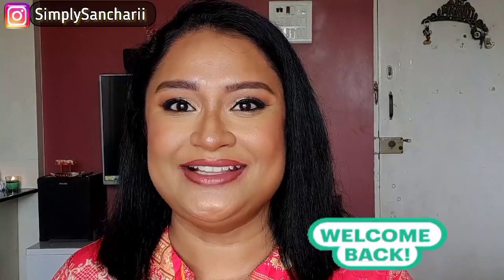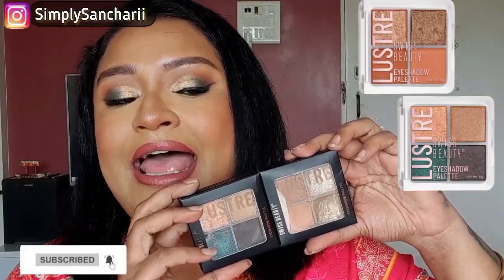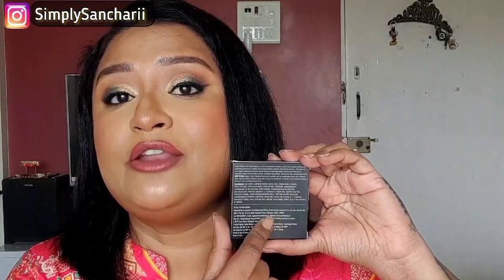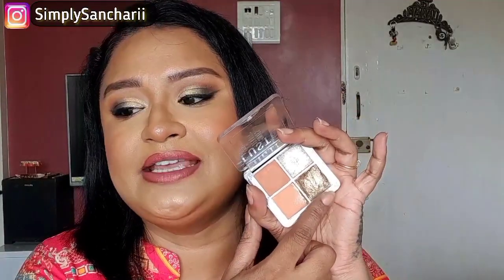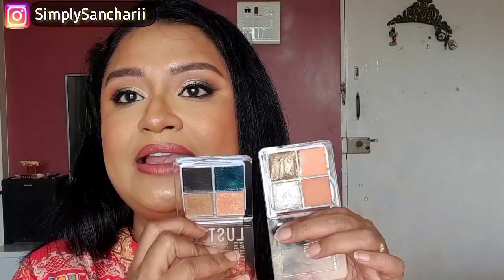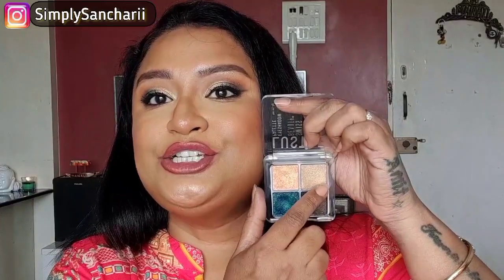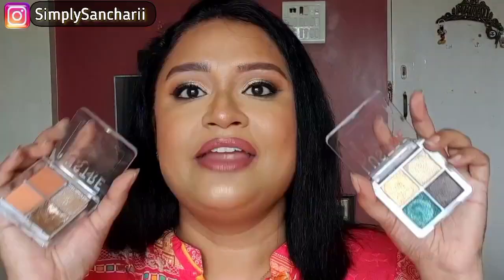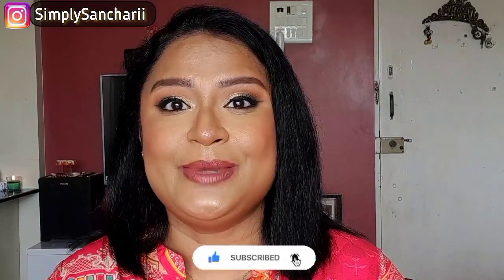*NEW* Swiss Beauty Lustre Eyeshadow| First Impression with Demo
Hey Everyone ❤️
Very recently came across some new launch by swissbeauty and they are the Lustre Eyeshadow palette which comes in 4 variant for the price of 199 each perfect for minimal makeup loved & beginners.
Let's hang out together and make it a big family ☺️
1. Swiss Beauty Lustre Eyeshadow Palette | 4 Highly Pigmented Shades in Matte & Shine |Long-Lasting | All Skin Types | Shade- Nude Addict, 5gm

2. Swiss Beauty Lustre Eyeshadow Palette | 4 Highly Pigmented Shades in Matte & Shine |Long-Lasting | All Skin Types | Shade- Party All Night, 5gm

Nykaa:
1. Swiss Beauty Lustre Eyeshadow Palette - 2 Nude Addict on Nykaa

2. Swiss Beauty Makeup Remover Spray on Nykaa